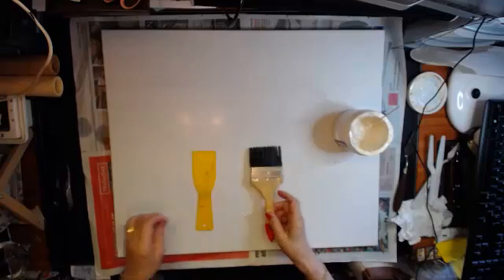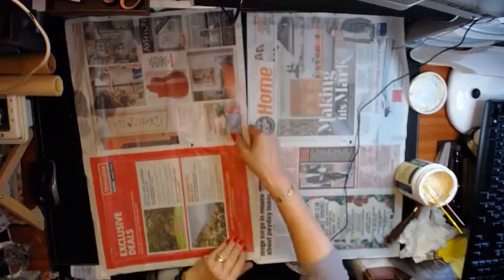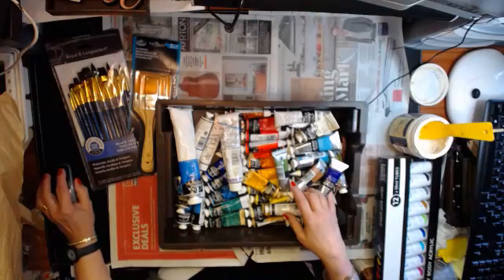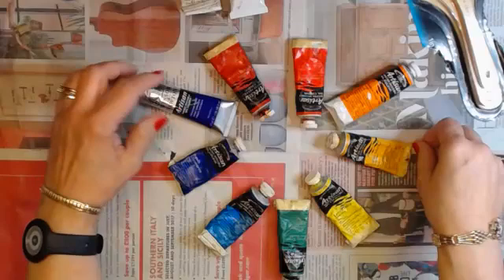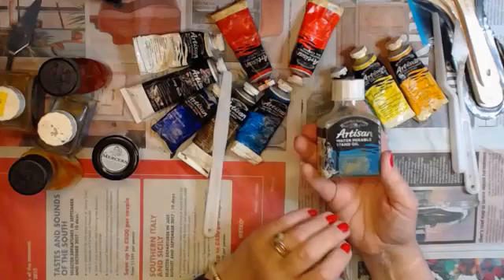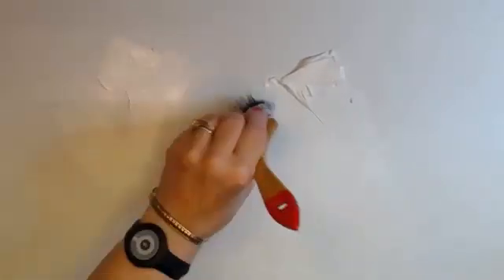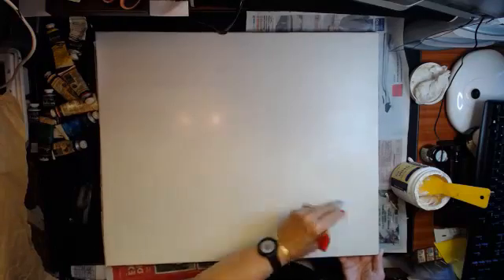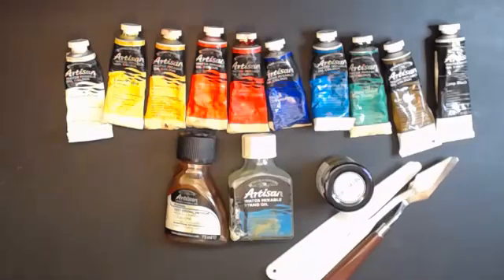Prep canvas, paints andmediums for paint a long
Prep canvas, paints andmediums for paint a long - Captured Live on Ustream